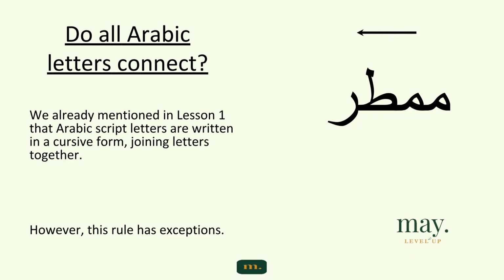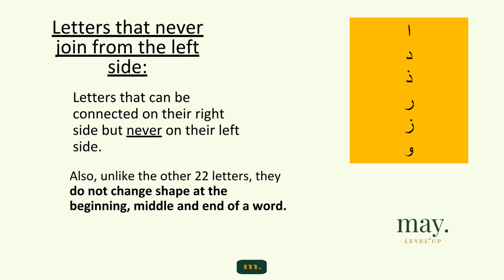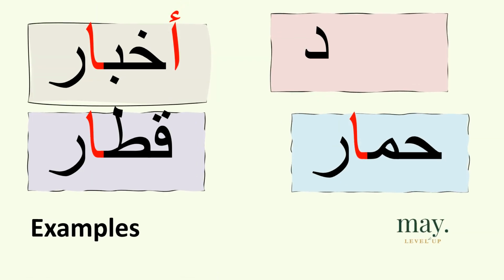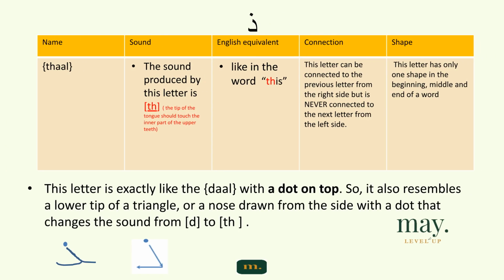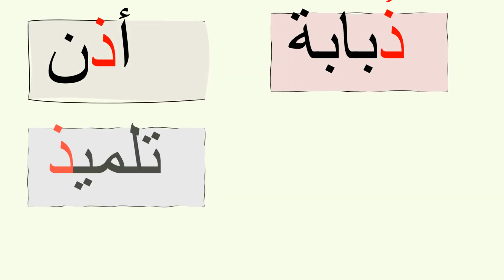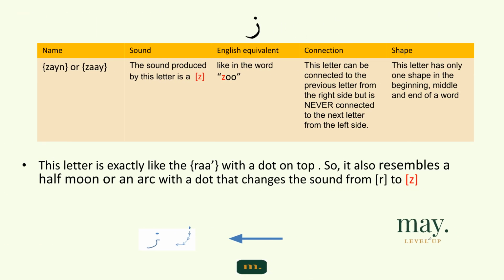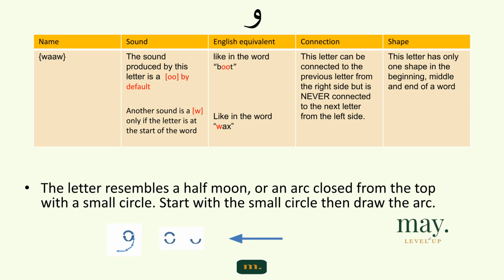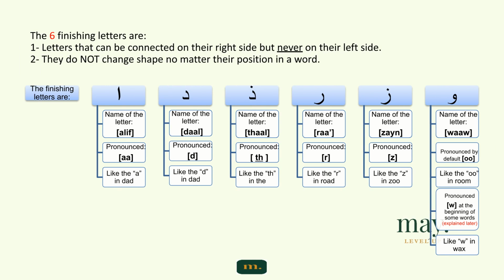LevelUPwithmay. Arabic course - Lesson 2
Arabic letters videos for absolute beginners. In this lesson, you'll learn which 6 letters never join on the left side. Perfect for beginners starting Arabic from zero. This lesson's free worksheet is in the comments.

you will find for every lesson: 🗺️ the complete Arabic Letters course roadmap 📹 the full video lesson, free

Go further with the full course: 12 lessons, 11 practice worksheets with answer keys, a complete workbook, and a 12 week study plan.